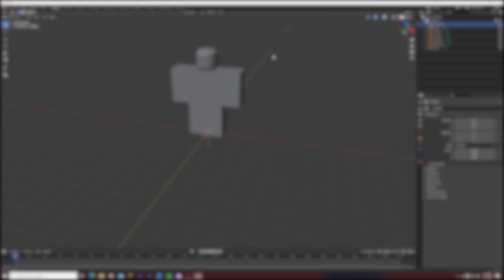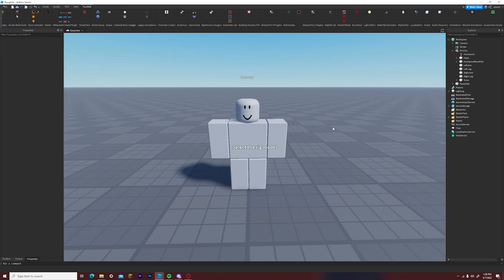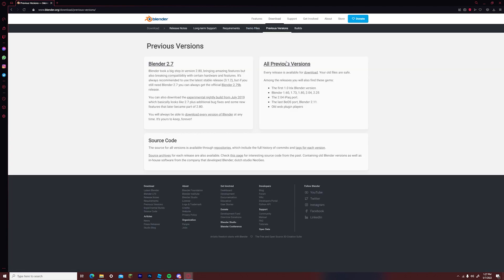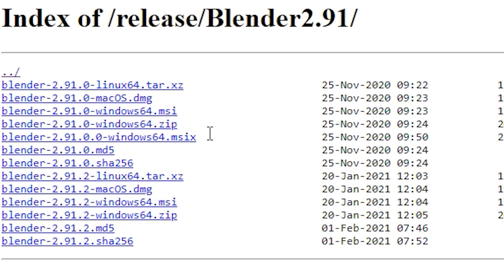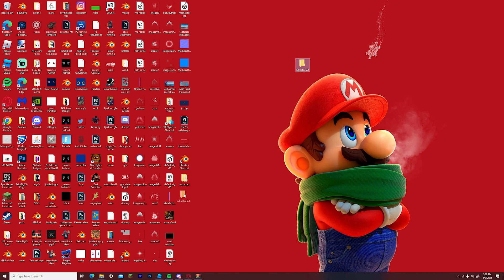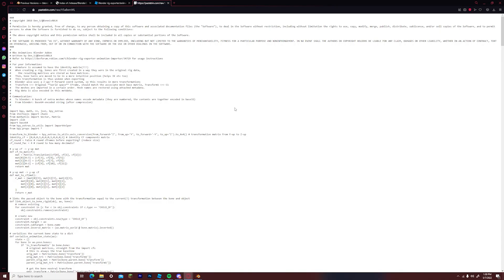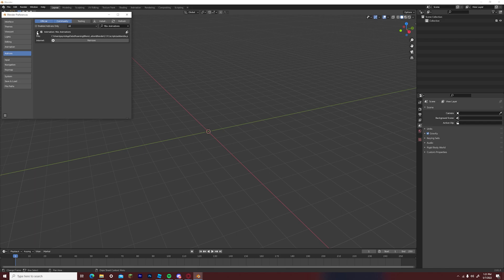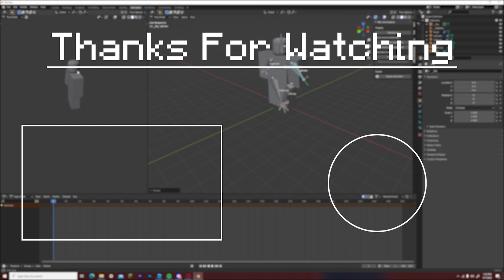Roblox Animation R6 Rig [FIXED] | Roblox Studio / Blender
Here's a tutorial video on how to fix the r6 rig to animate in blender using the blender rig roblox studio plugin and the blender add on file. I hope this has helped many people who have had this problem. After doing research and contacting the creator of the roblox studio blender rig export and import plugin, I have finally found out how to fix it in the most simplest way, enjoy!